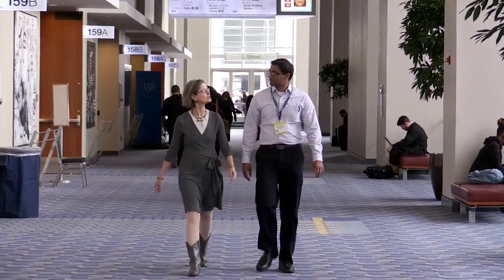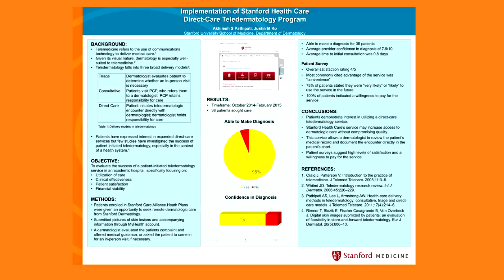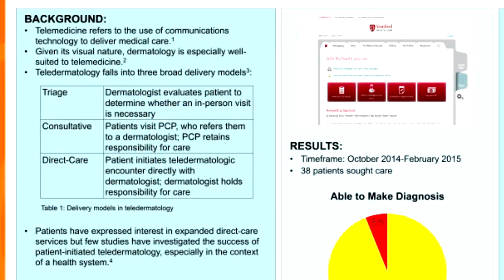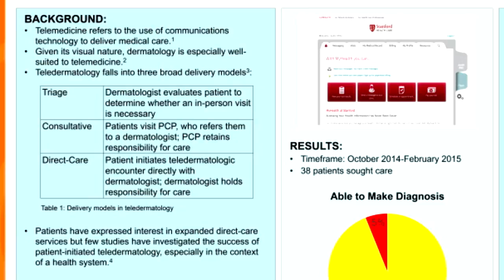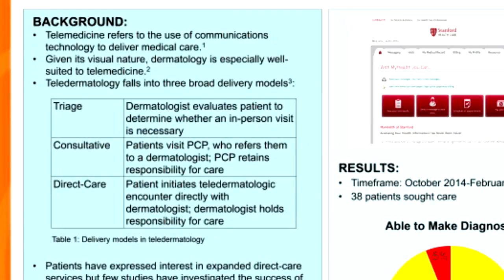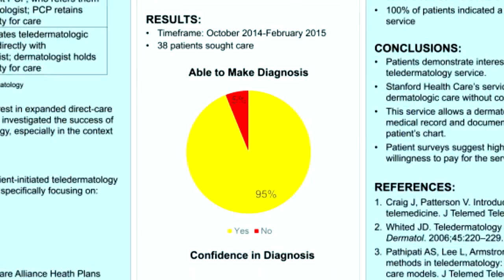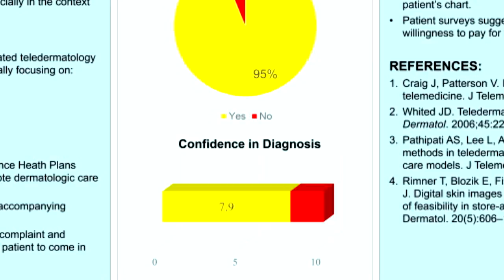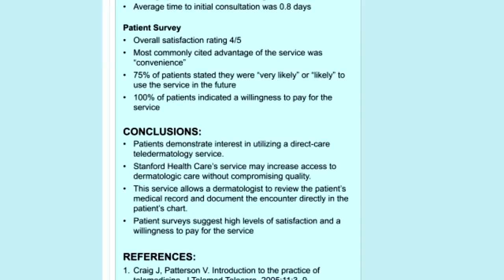AAD 2016 - Implementation of Teledermatology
Stanford Medical Student,  Akhilesh Pathipati discusses his 2016 AAD poster, "Implementation of Stanford Health Care Direct-Care Teledermatology Program" with Dermatology Times Editorial Advisor, Elaine Siegfried, MD.